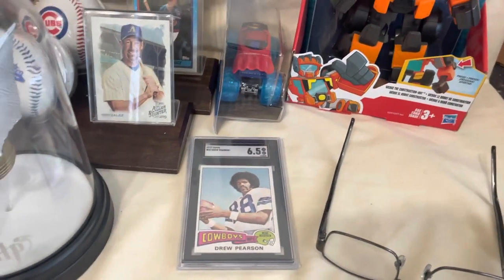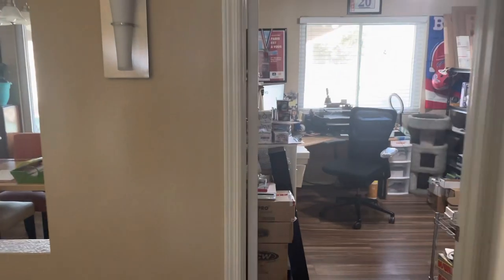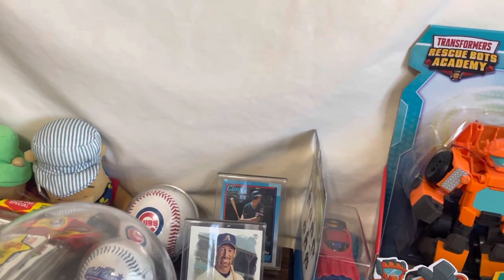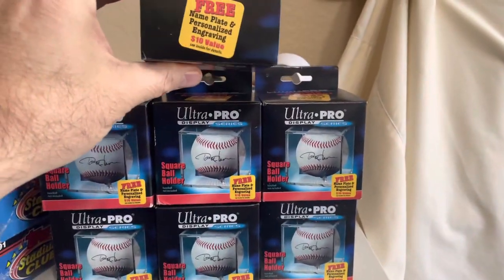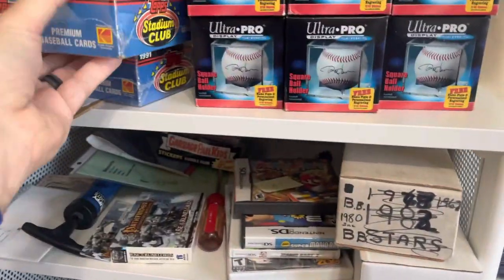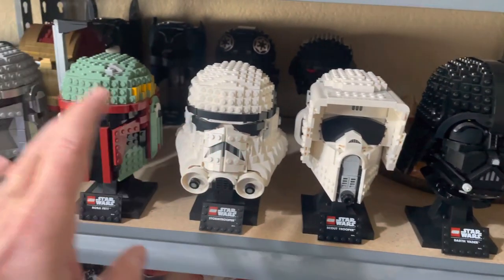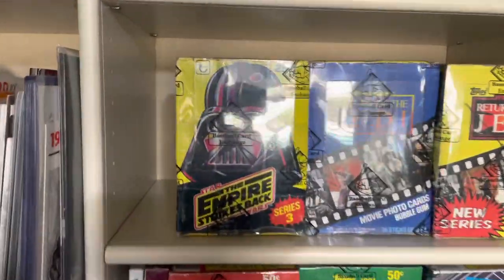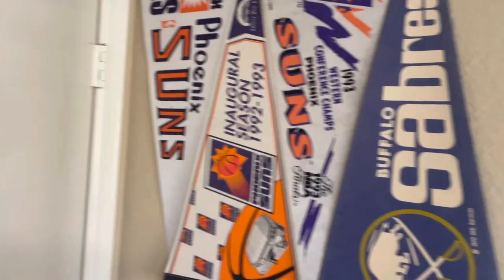Today's eBay Orders & New Inventory for my Collectibles Booth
Want to know what items I've been selling on eBay and what new inventory is going to my collectibles booth?  Well then watch this video!

Shipping Items I Use Daily:
12x12x12 Box
16x16x3 Box
11x11x3 Box
6x8 Rigid Mailer
8x6x4 Boxes
9x6x2 Boxes
11x11x4 Boxes
00 Bubble Mailer 5x10
000 Bubble Mailer 4x8